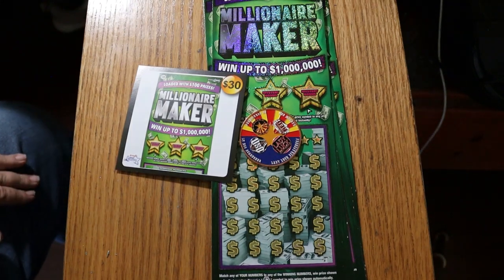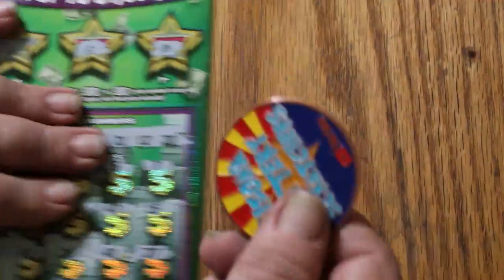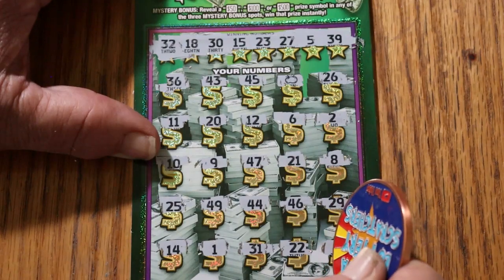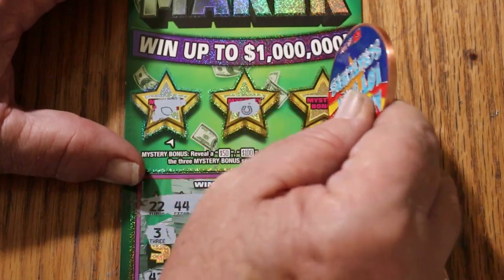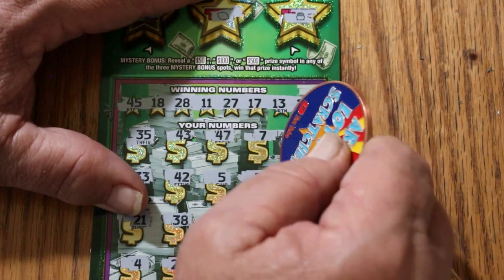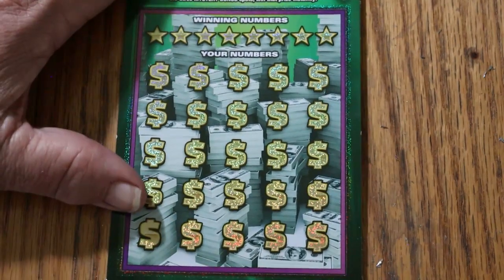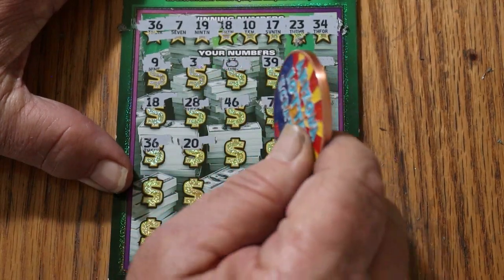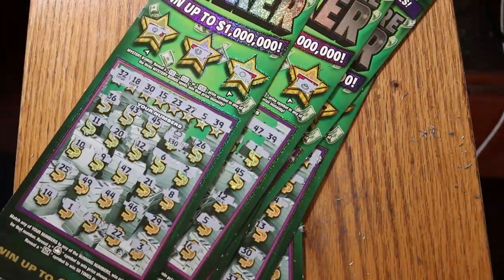PART TWO💥$30 MILLIONAIRE MAKER💥BOOK😎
Tickets 010-019 Another book is in the books! 😃